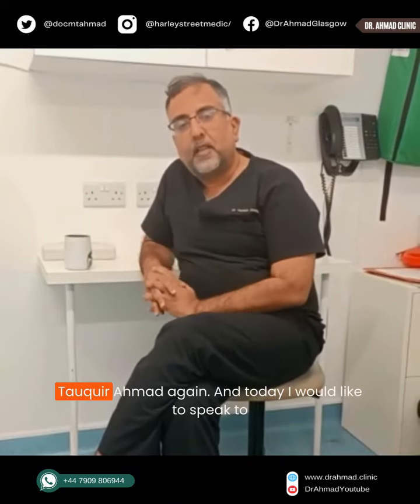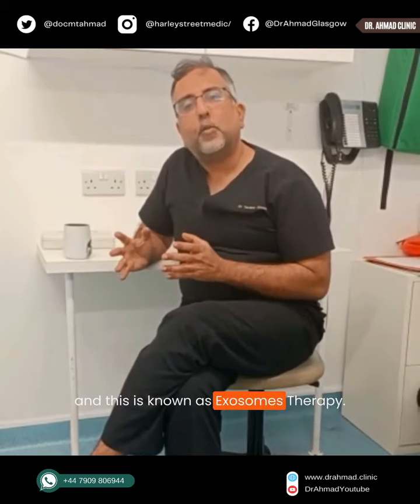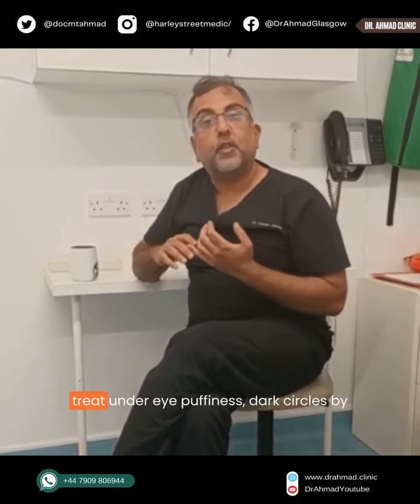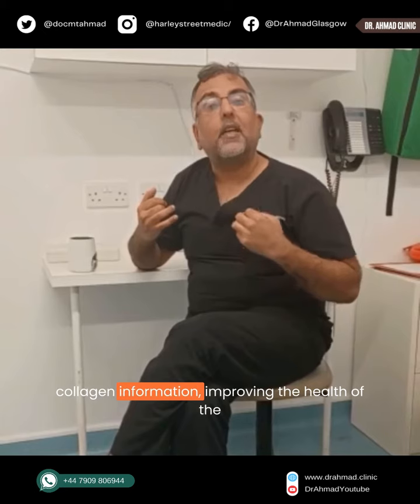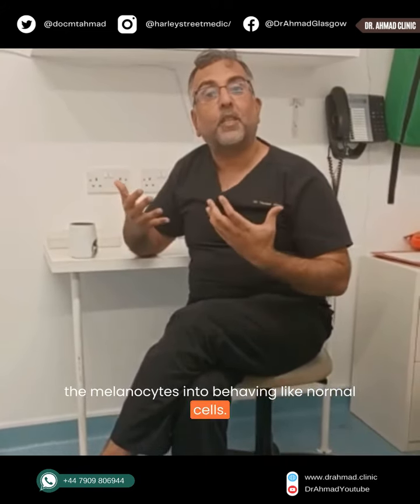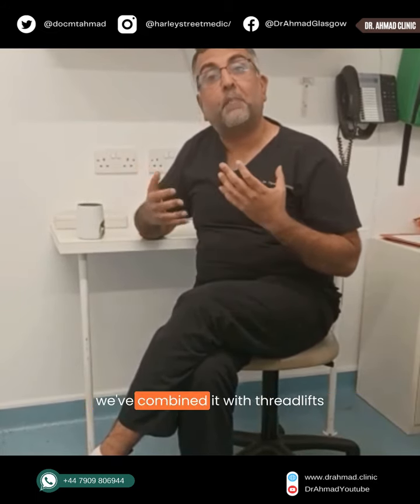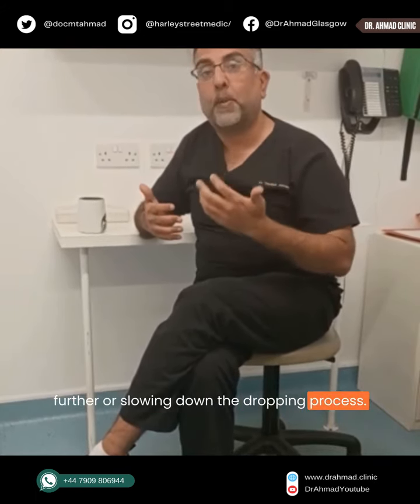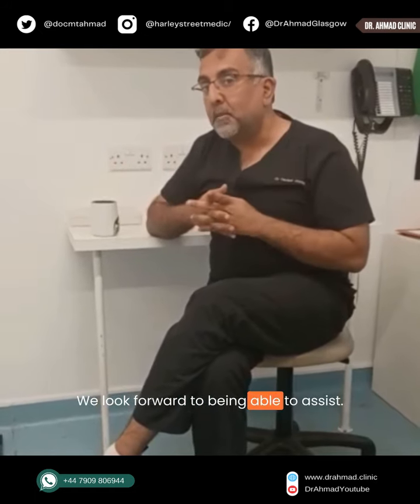Experience the transformative power of Exosomes therapy | Dr Ahmad Clinic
Experience the transformative power of exosomes therapy! Dr. Ahmad offers the breakthrough solution for hair loss, pigmentation issues, and a wide range of skin troubles. Revitalize your hair, rejuvenate your complexion, and restore your skin's natural beauty with Dr. Ahmad's expertise. Don't wait any longer to start your personalized journey of Confidence & Radiance by scheduling an appointment today!
🌟 Book Your Free Appointments Now! 🌟
To arrange an online consultation with Dr. Ahmad for Aesthetic and Medical Dermatology

Locations:
20 Harley St, London W1G 9PH

154 Clyde Street Glasgow, G1 4EX